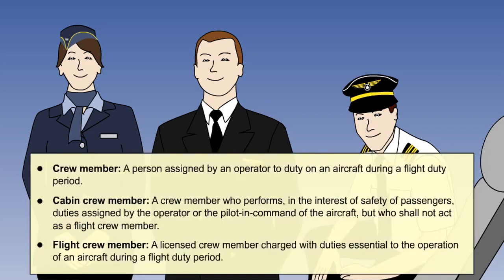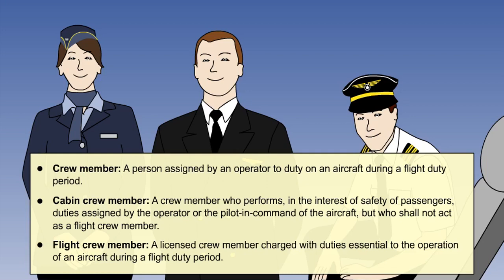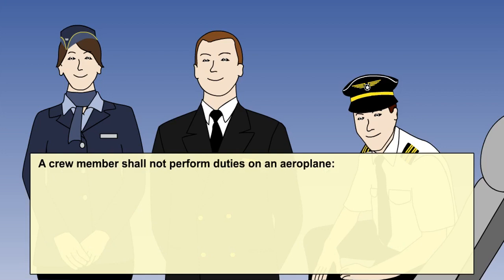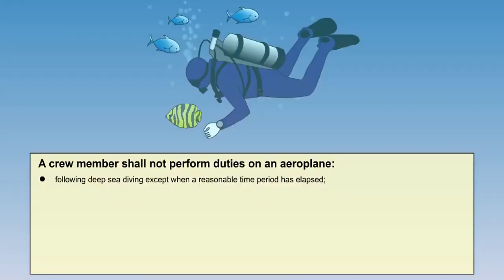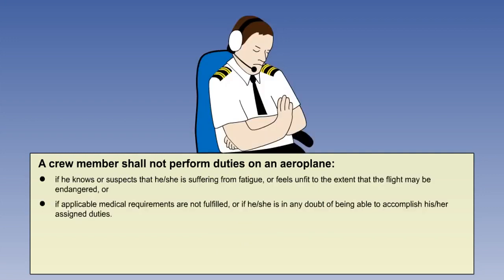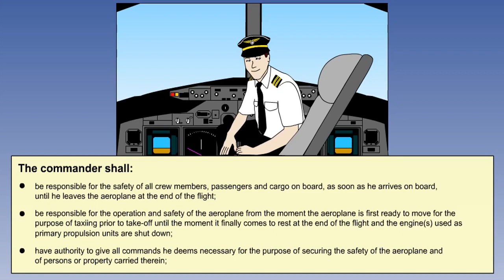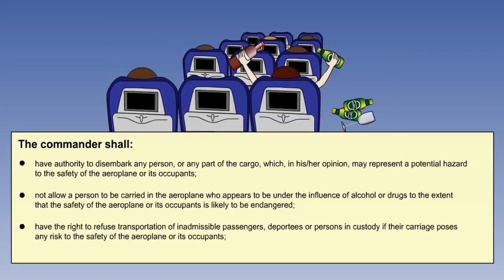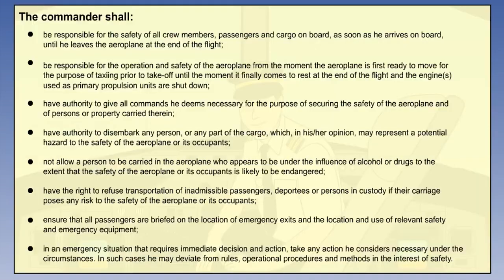07 European Requirements Crew Responsibility